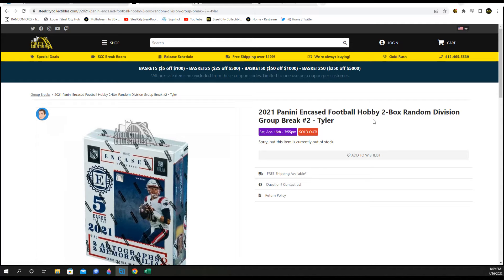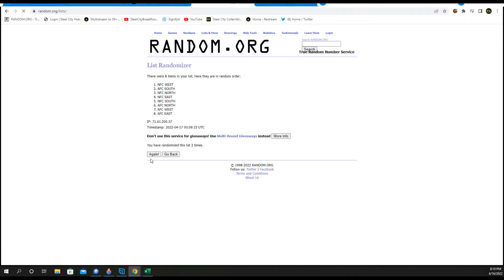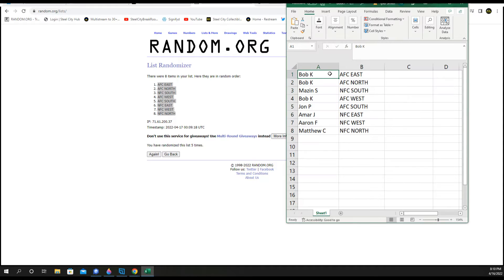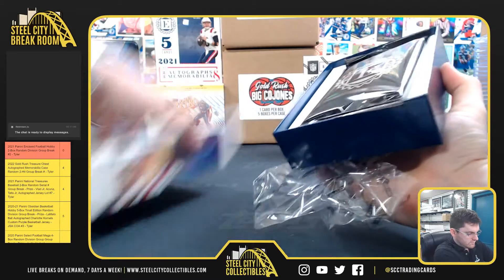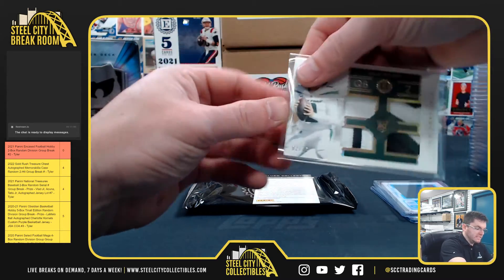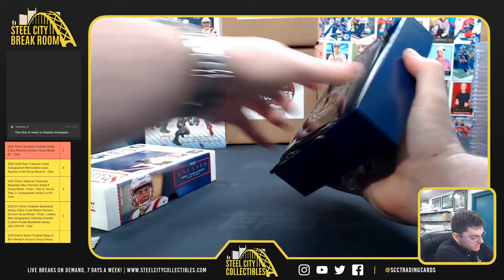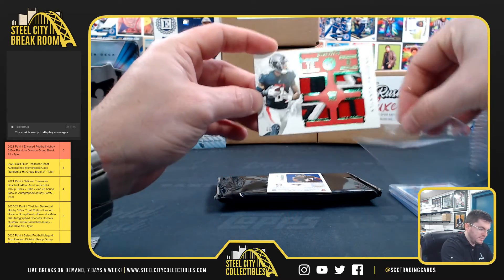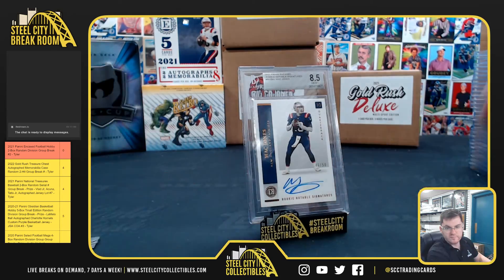2021 Panini Encased Football Hobby 2-Box Random Division Group Break #2 - Tyler